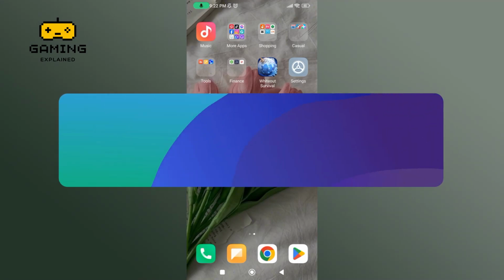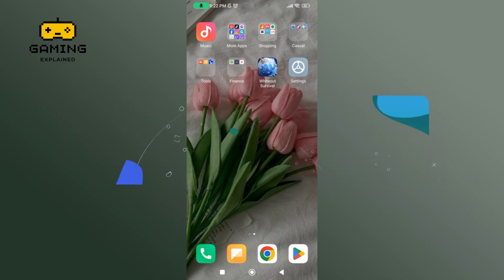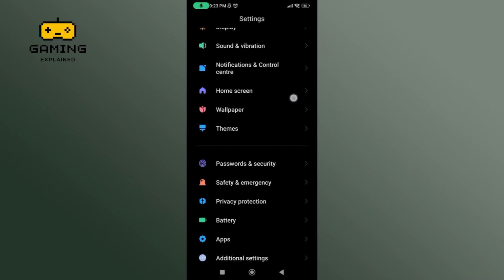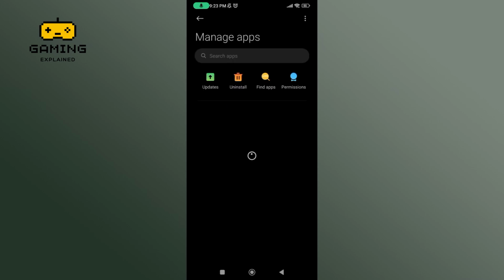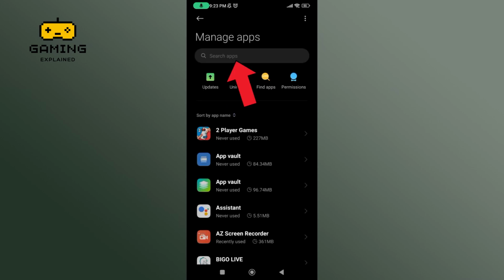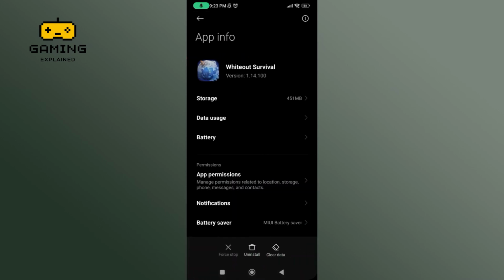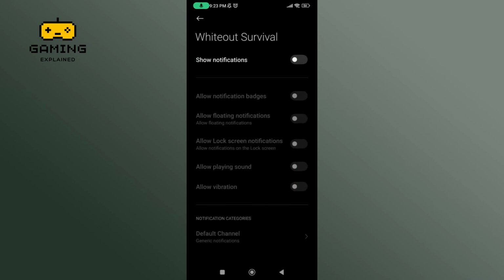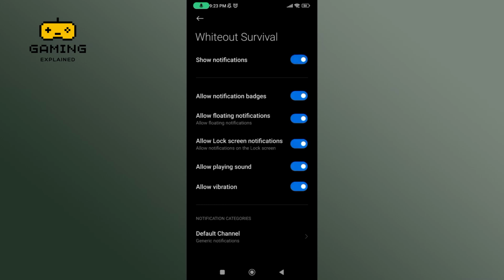How to Turn On Whiteout Survival Notifications | Step-by-Step Guide 2024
Stay informed about important updates and events in Whiteout Survival by learning how to enable notifications! Whether it's new challenges, rewards, or community announcements, notifications keep you connected to the world of Whiteout Survival. Join us as we navigate the game settings, demonstrating how to activate notifications with ease. With our detailed instructions, you'll stay updated and informed about everything happening in Whiteout Survival. Watch now and stay ahead of the game with notifications!